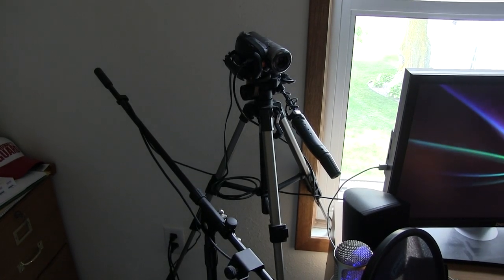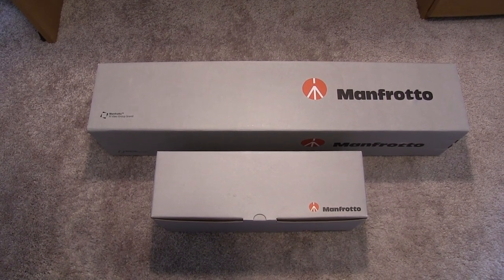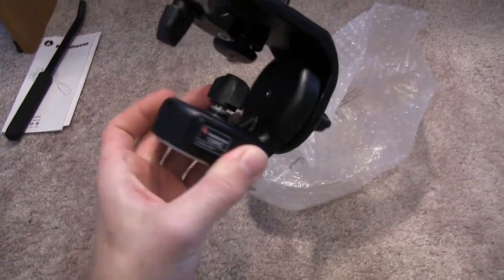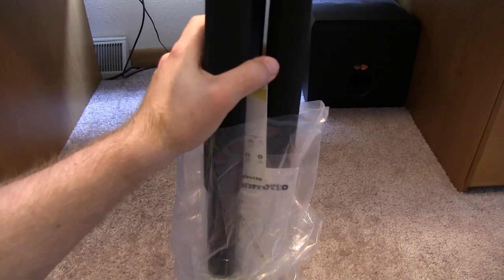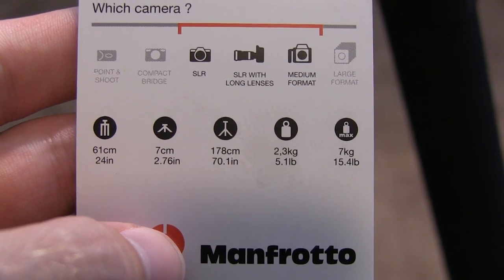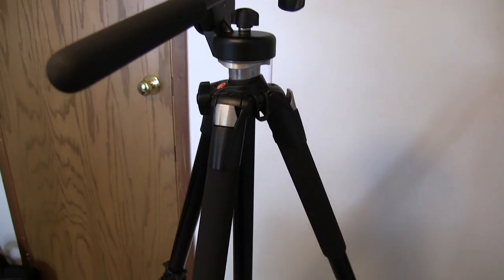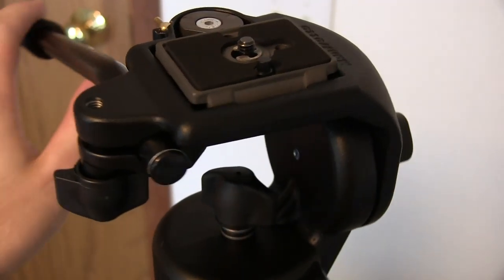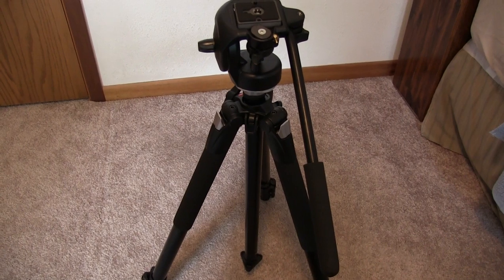Unboxing: Manfrotto Trippod 055XB (With 128RC Micro Fluid Head)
This is the unboxing of the Manfrotto 055XB tripod with the 128RC Micro Fluid Head. Thanks.